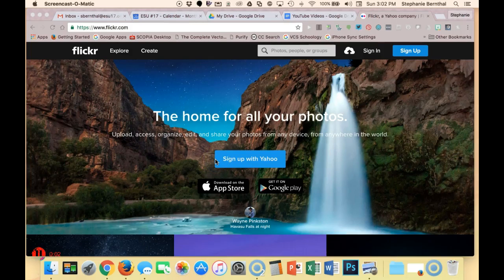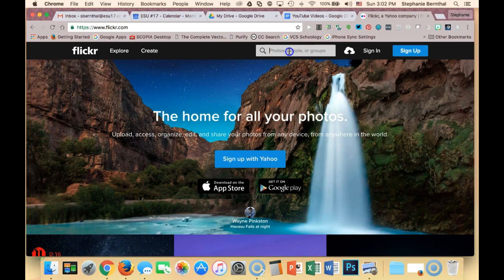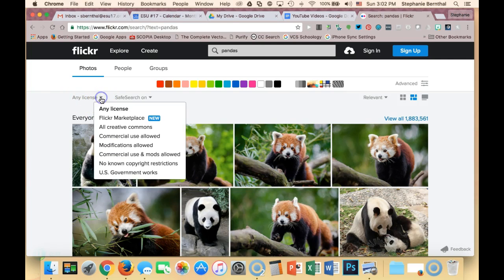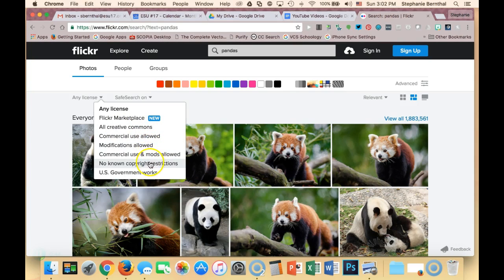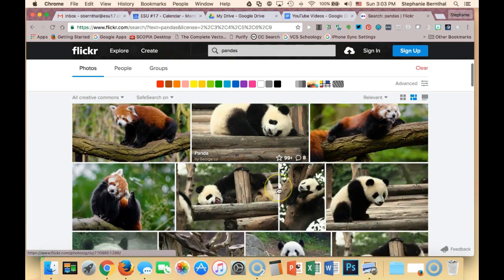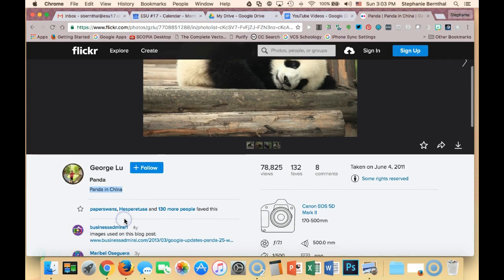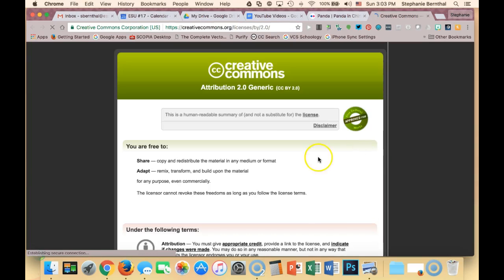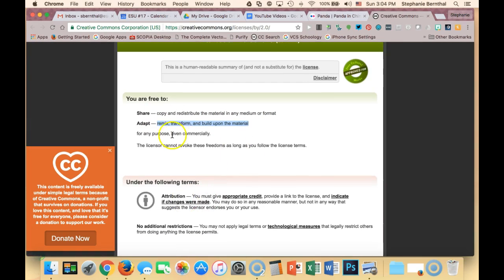Using Flickr to find Creative Commons Licensed Photos